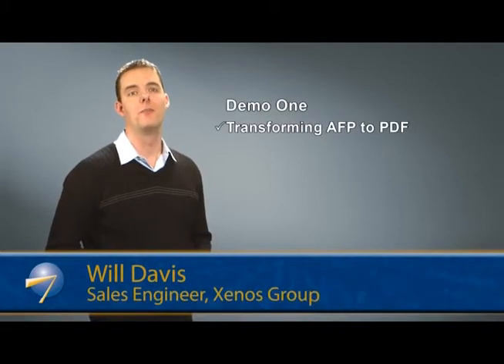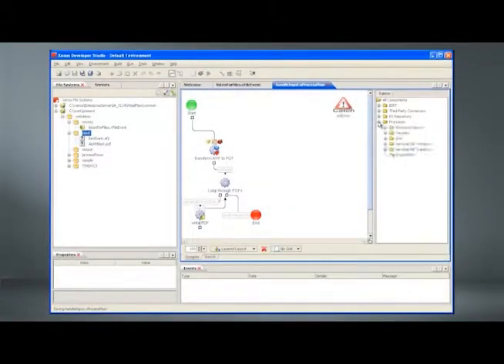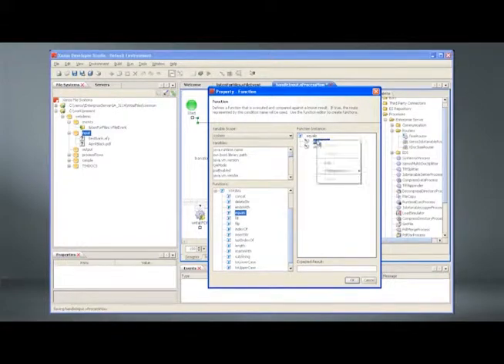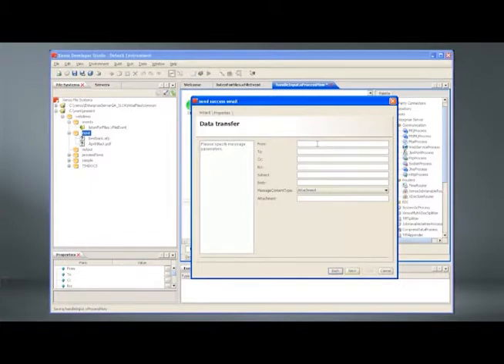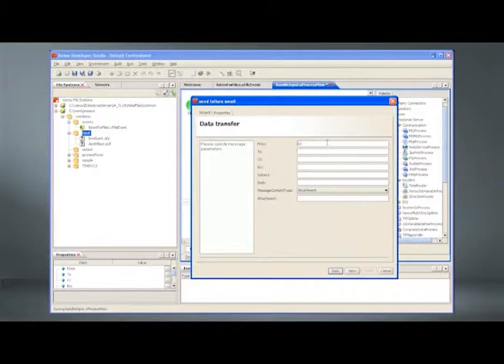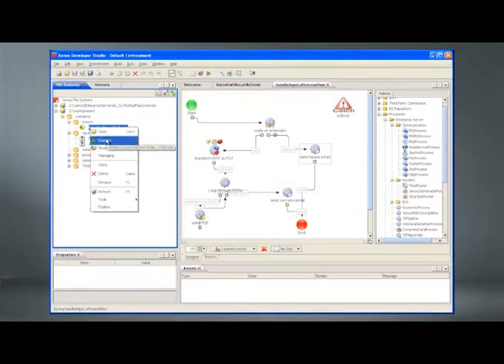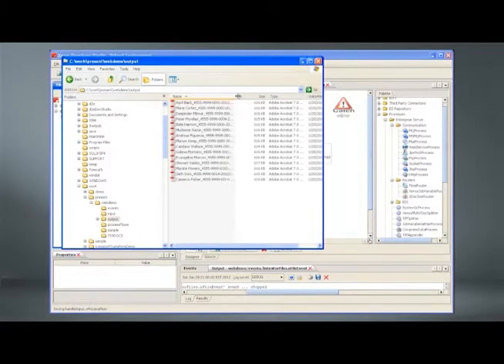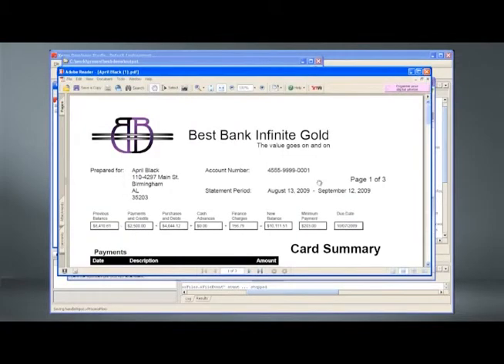Demo - Notifications and Routing - Xenos Product Suite Demo Series